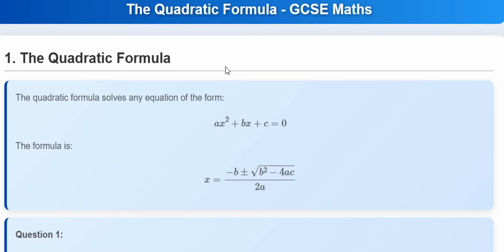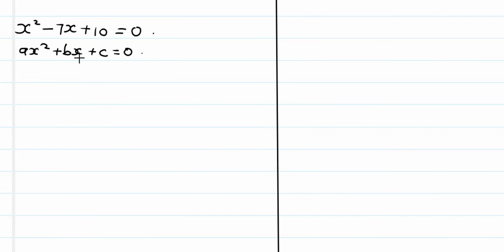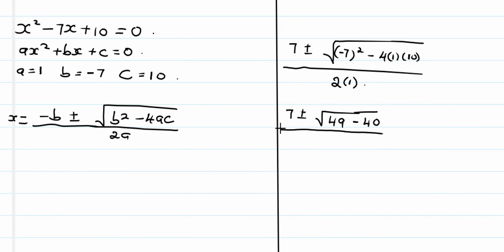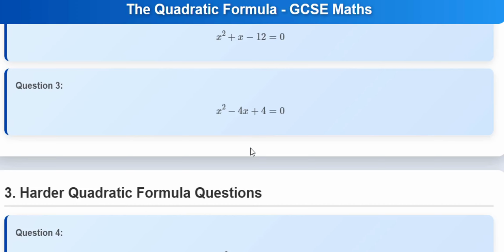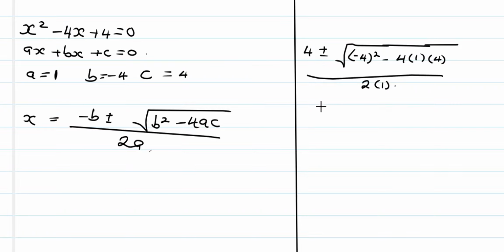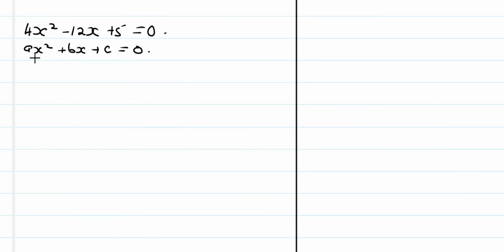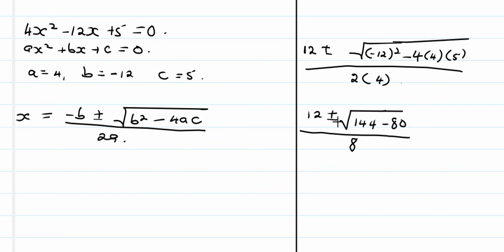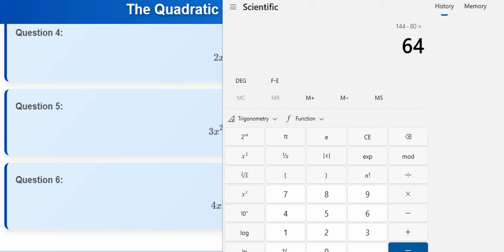Quadratic Formula: Plug In and Never Worry Again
If the topic of The Quadratic Formula has ever confused you, this lesson will finally make everything click. In this video, I break the formula down step-by-step, showing you how to identify the values of a, b, and c, how to substitute correctly, and how to avoid the common mistakes that cost students marks in GCSE Maths.

We explore why The Quadratic Formula works, when to use it instead of factorising or completing the square, and how the discriminant helps you know what kind of solutions to expect. Whether you're preparing for an exam or reviewing core algebra skills, this clear and structured walkthrough will give you the confidence to solve any quadratic equation.

By the end of the lesson, you’ll be able to apply The Quadratic Formula accurately in every situation—even in non-standard exam questions. Perfect for GCSE, IGCSE, functional maths, and anyone wanting to strengthen their understanding of quadratics.